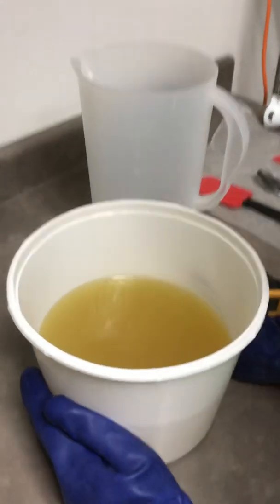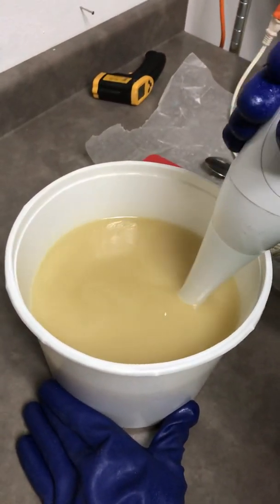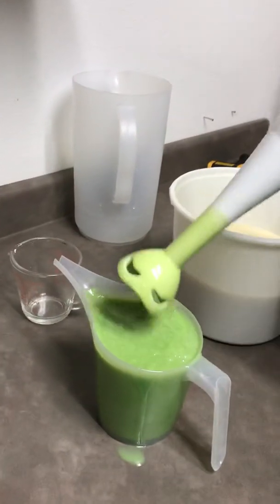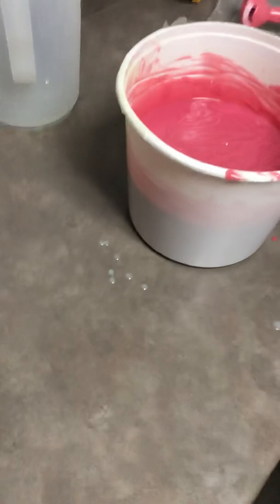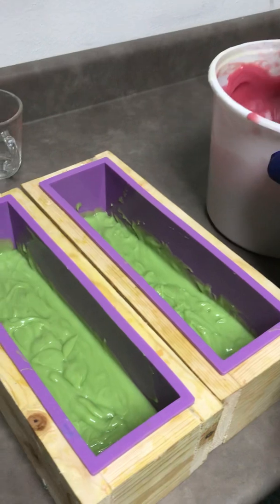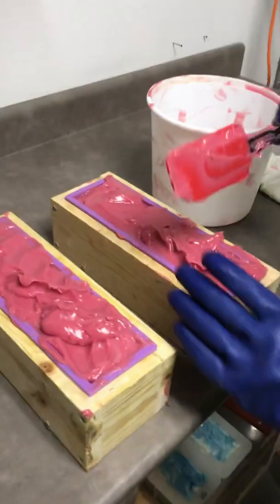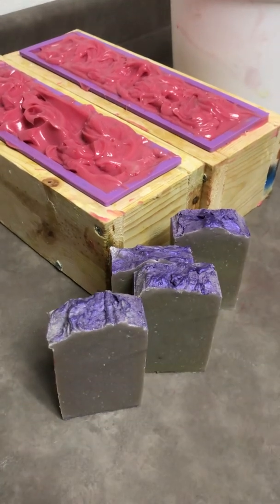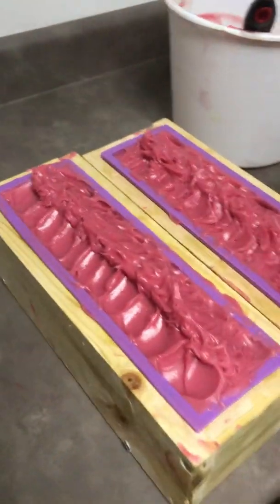Watermelon Candy....Jolly Rancher Type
Cold Process Soap Watermelon jolly rancher type